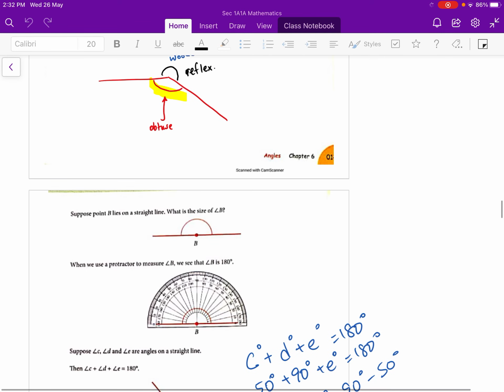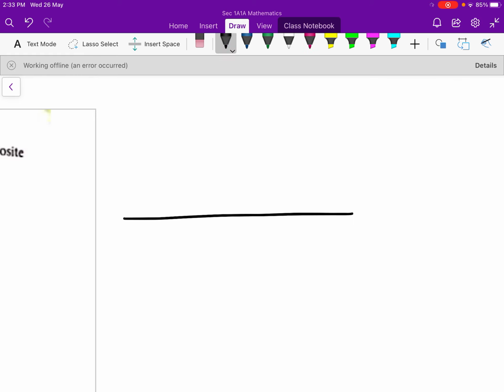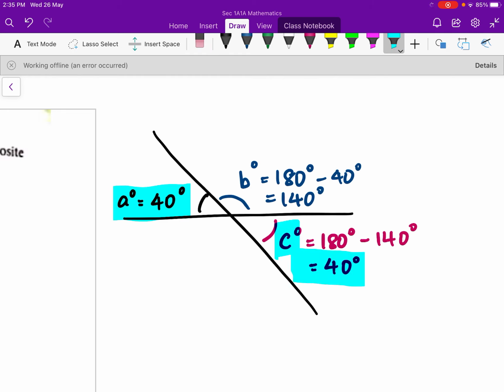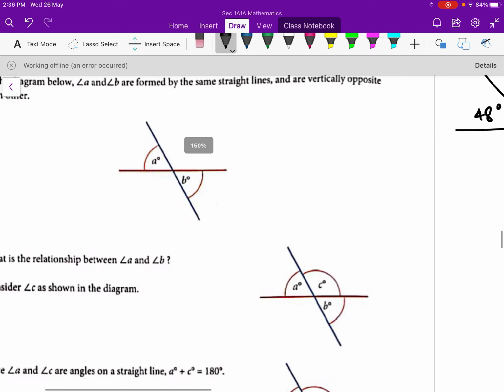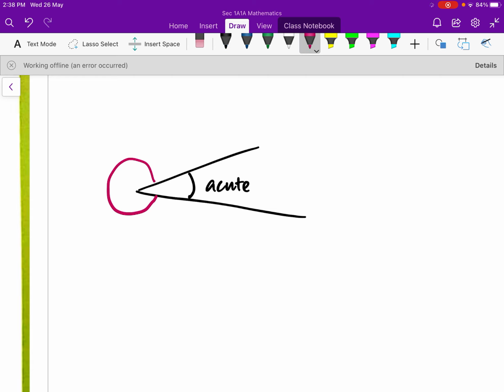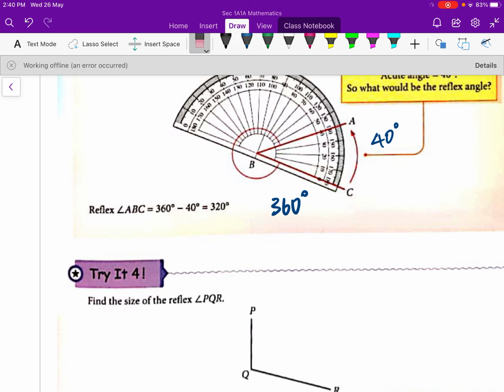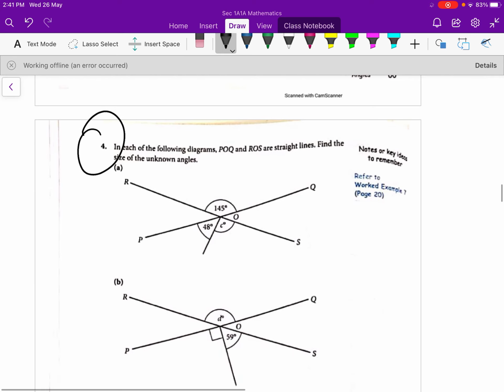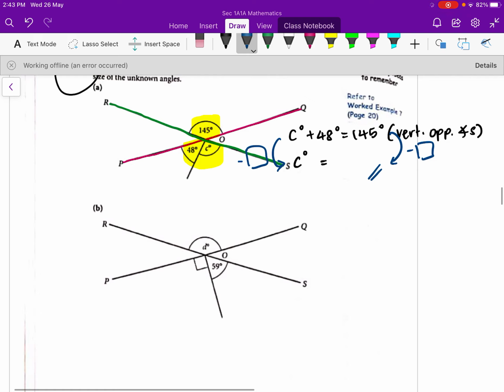HBL for 27 May - S1A1A Angles